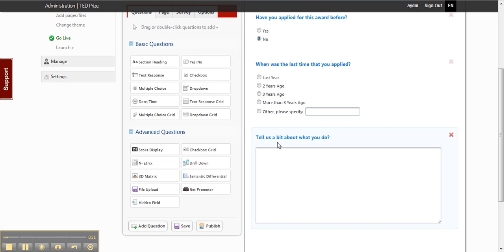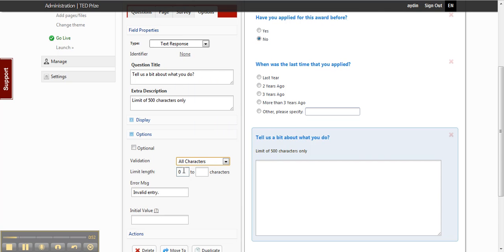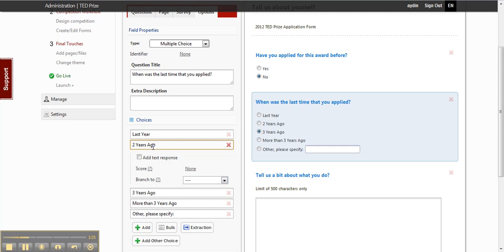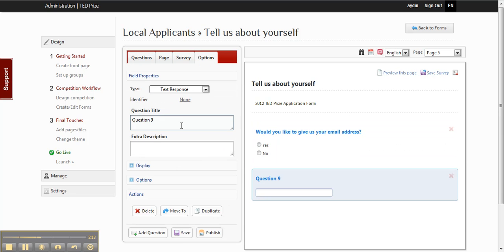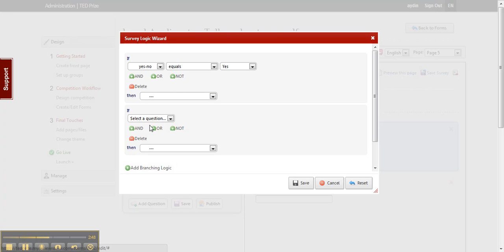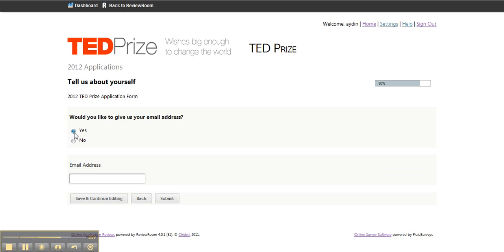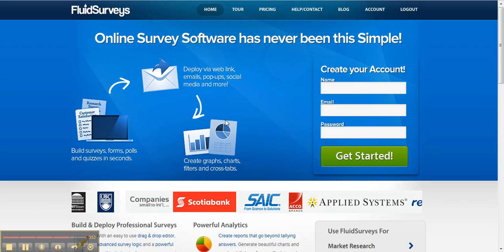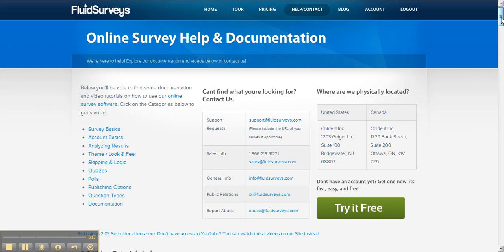tedprize part11 forms part4